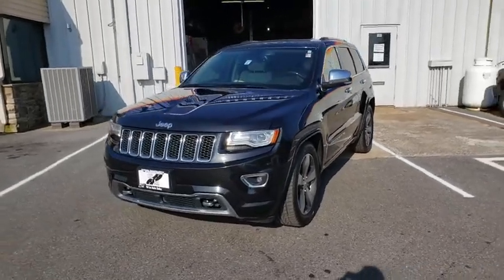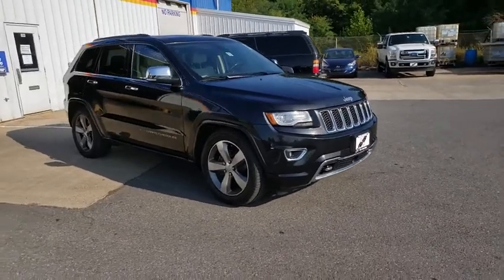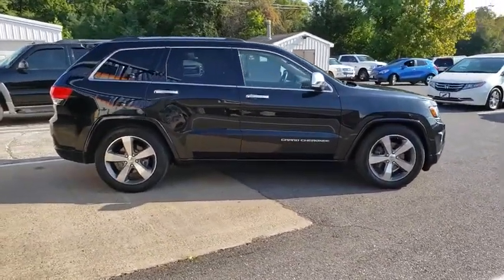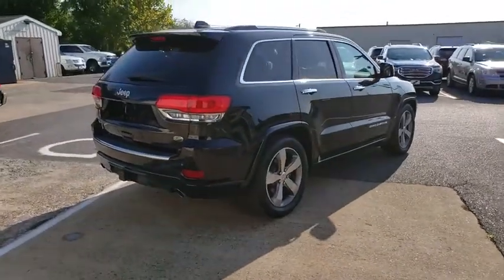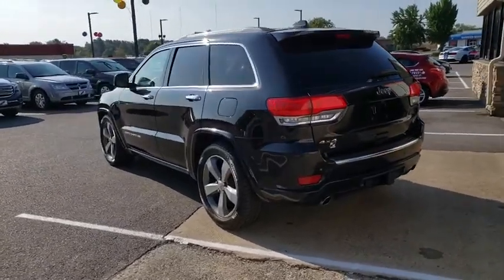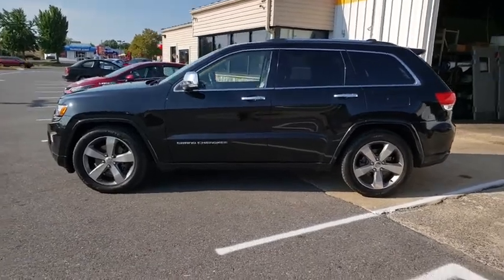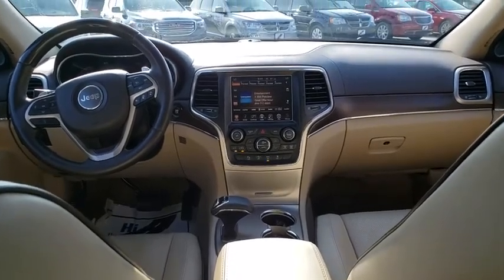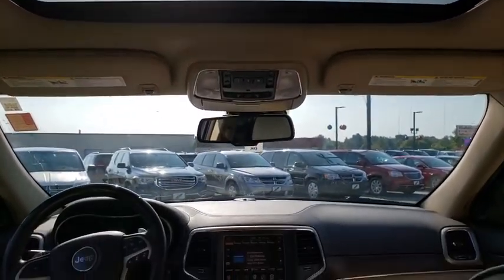2014 Jeep Grand Cherokee Frederick, Columbia, Hagerstown, Mt. Airy, Clarksville, MD 13307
Used 2014 Jeep Grand Cherokee available at Hi Lo Auto Sales in Frederick, Maryland. Servicing the Columbia, Hagerstown, Mt. Airy, and Clarksville, MD area.
2014 Jeep Grand Cherokee Overland - Stock#: 13307 - VIN#: 1C4RJFCT8EC338121